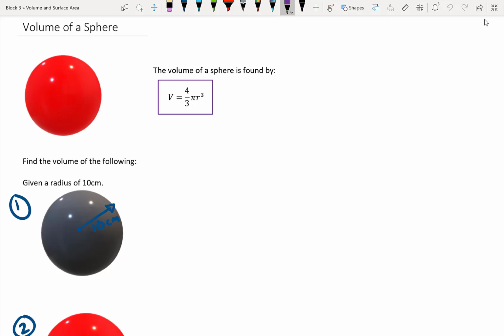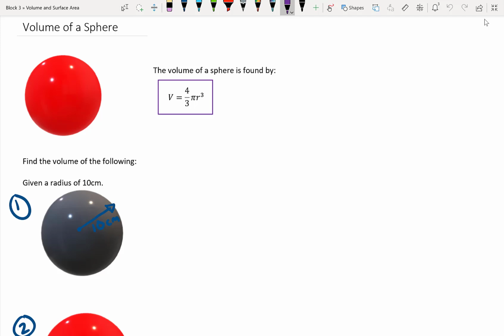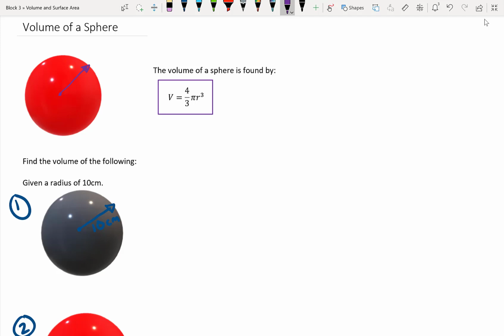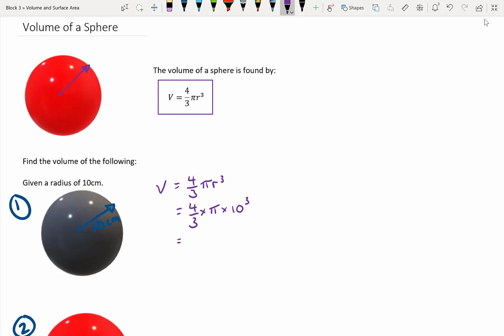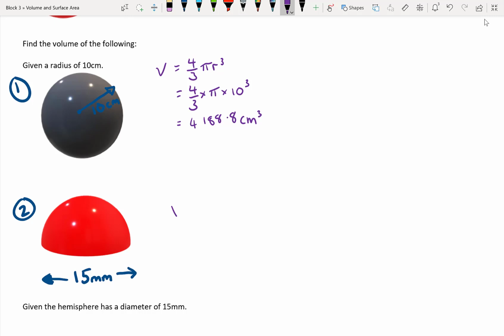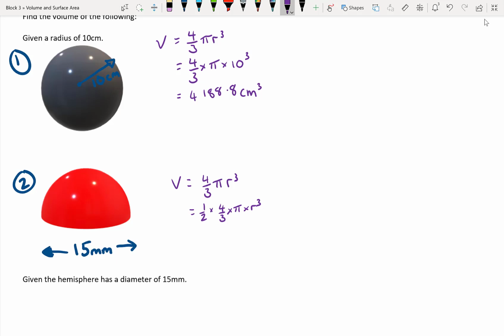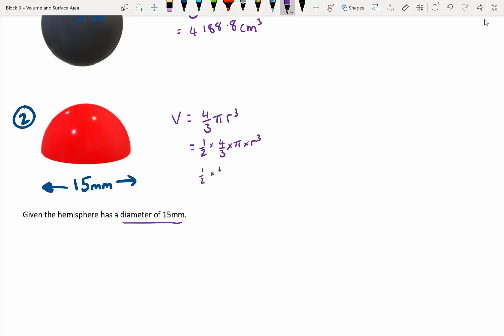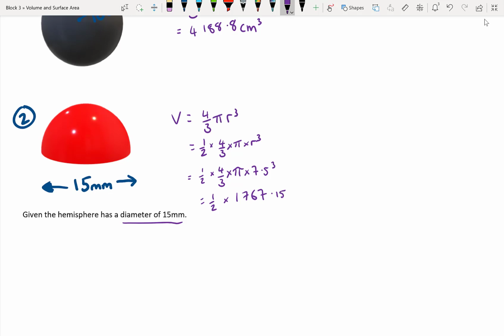Volume of a Sphere